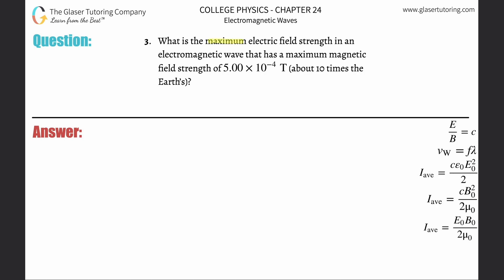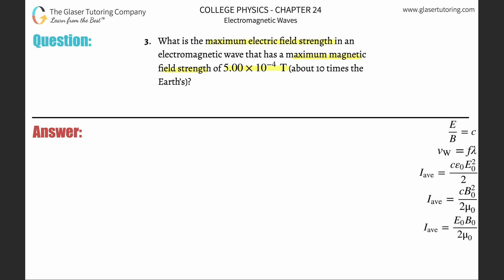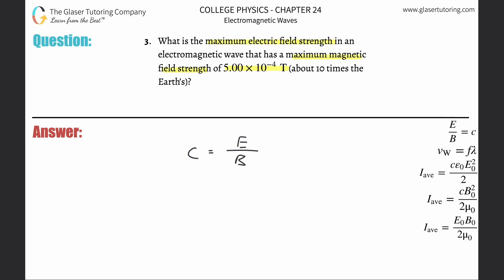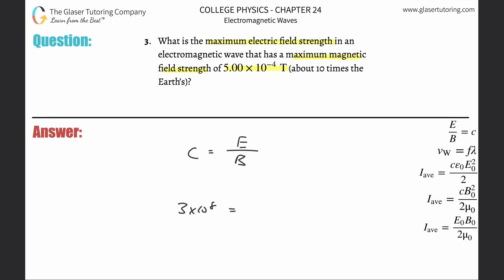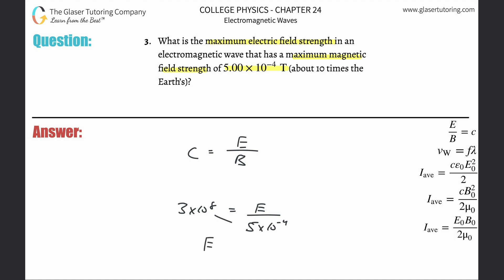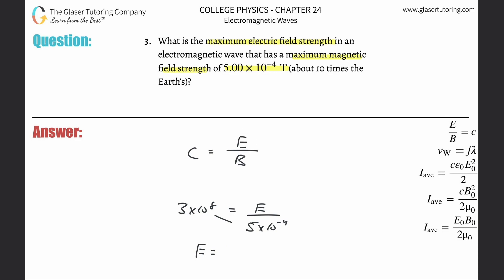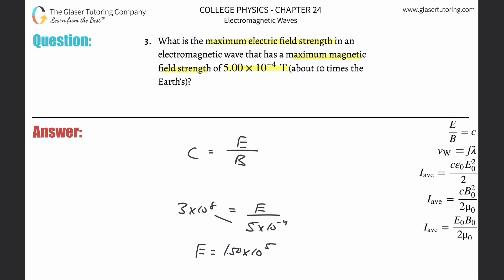24.3 | What is the maximum electric field strength in an electromagnetic wave that has a maximum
What is the maximum electric field strength in an electromagnetic wave that has a maximum magnetic field strength of 5.00×10^−4T (about 10 times the Earth’s)?